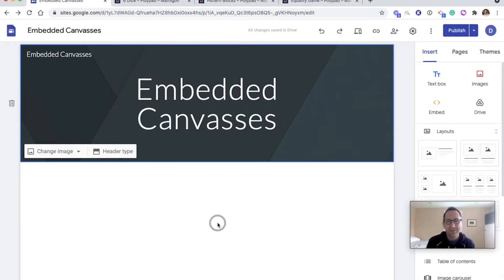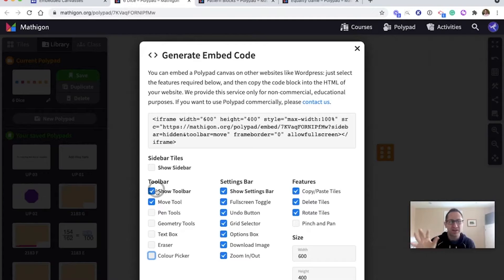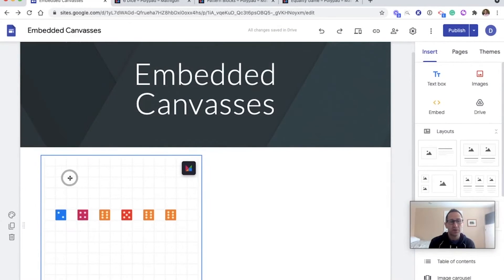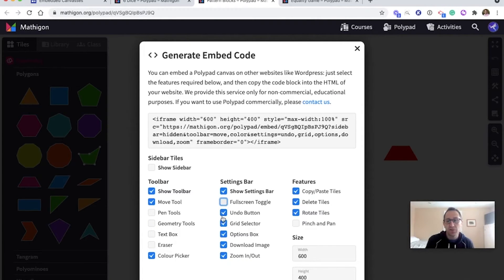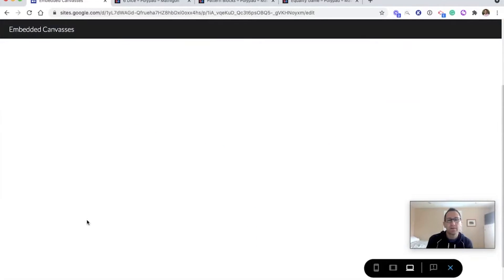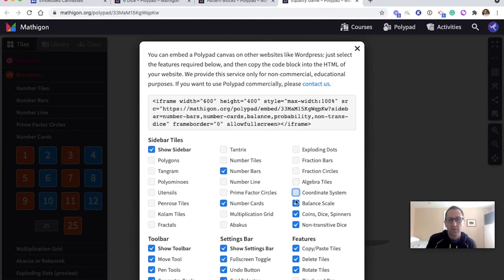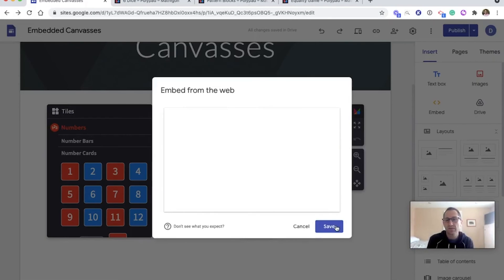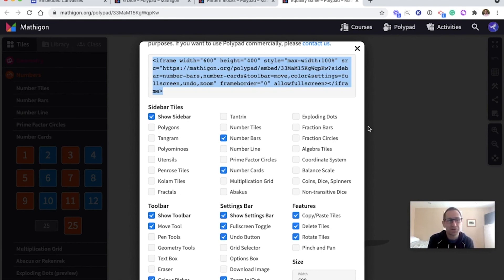Embedding Polypad on other Websites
Learn how you can embed interactive Polypad canvases on other websites like Google Sites or Wordpress.